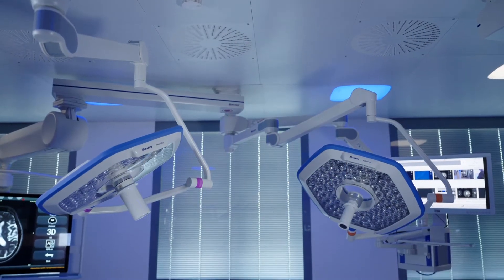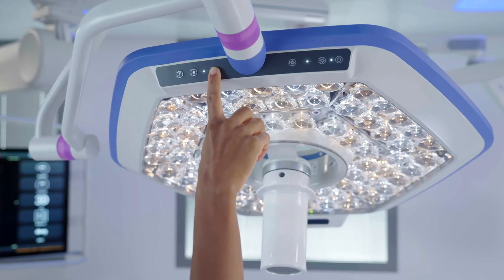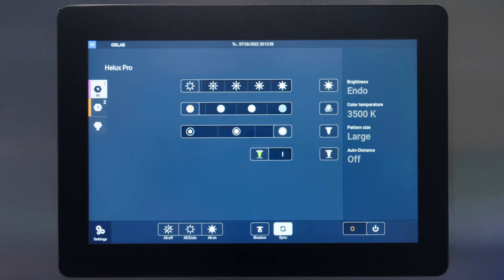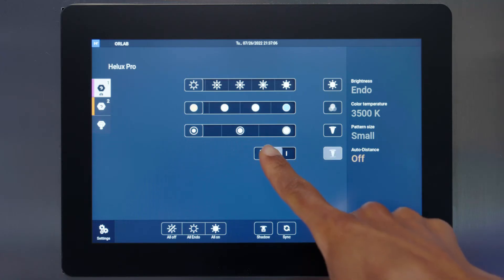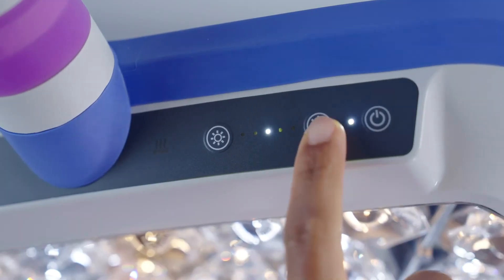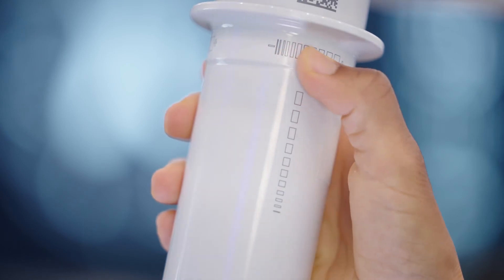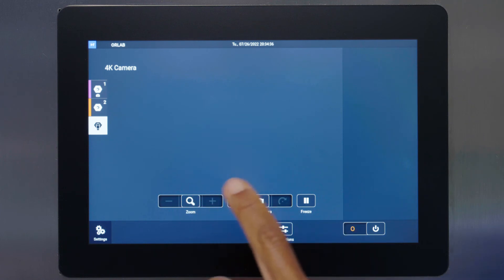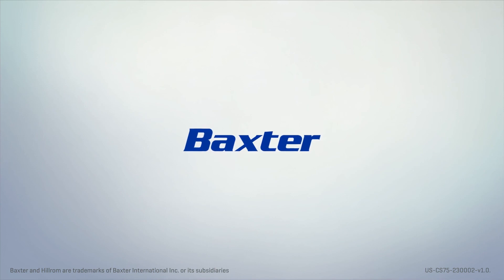Helux Pro Surgical Light In-Service Video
Watch and learn why the Helux Pro Surgical Light is the future of connected illumination. In this instructional video, we review proper setup and use for this ceiling-mounted surgical light, including:

• Pre-use assessment
• Arm movement
• Sterile and non-sterile light control
• Consistent illumination and focus
• Automatic pattern assist
• Shadow reduction and elimination
• Light intensity indicator
• Flexible handle options
• 4K camera
• Sterilizable and disposable covers

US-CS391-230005